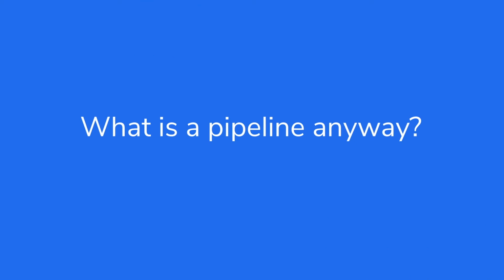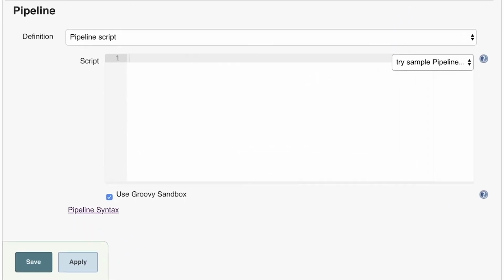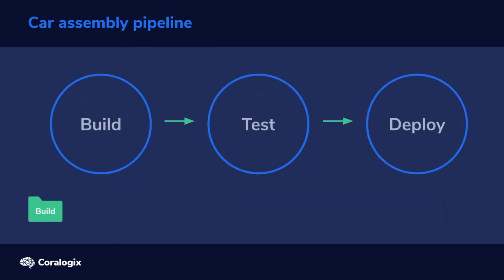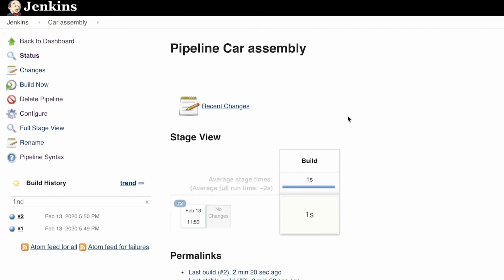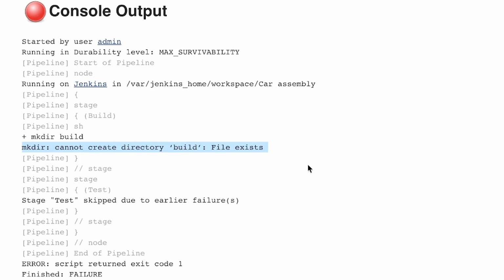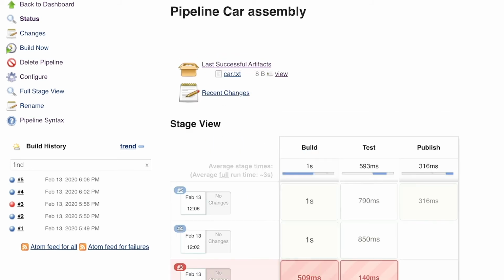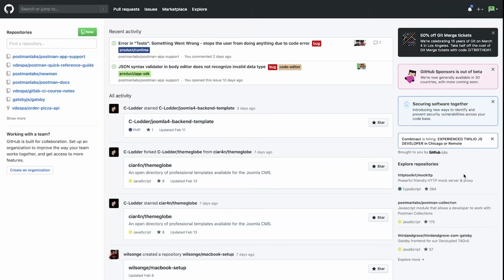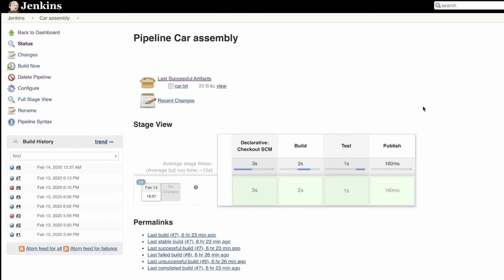1. Easily Build Jenkins Pipelines – Tutorial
Let’s learn how Jenkins pipelines can help us achieve CI/CD automation with hands-on examples and Jenkins parameters.